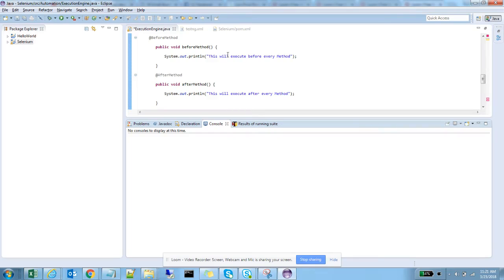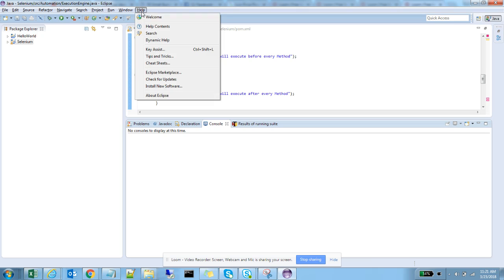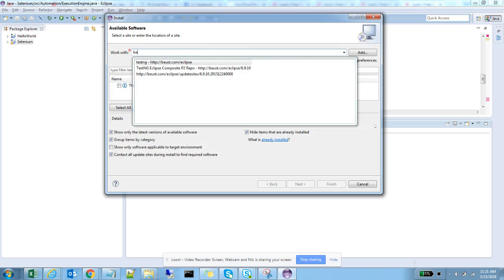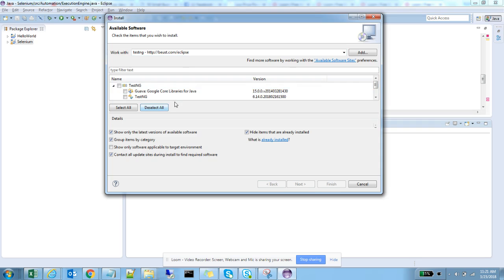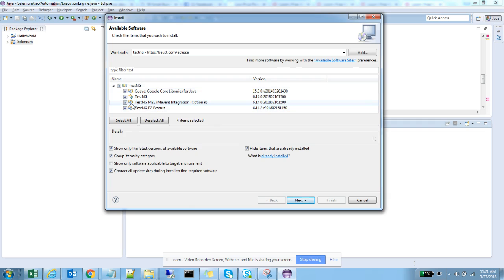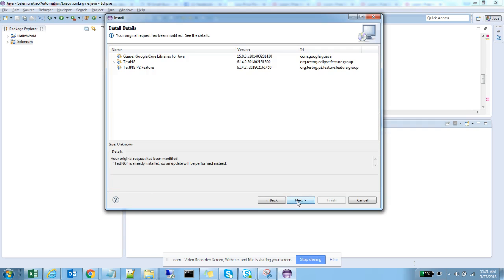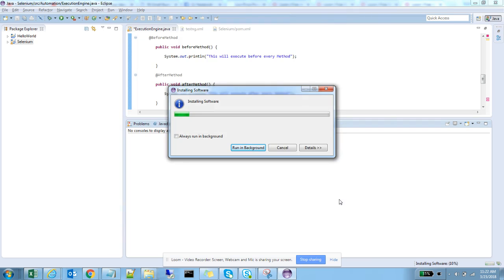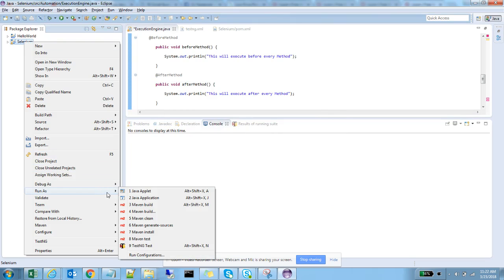How to install TestNg